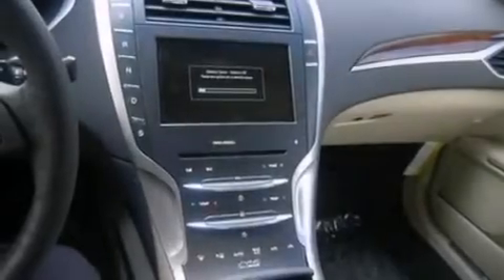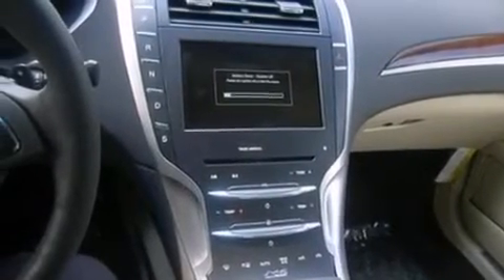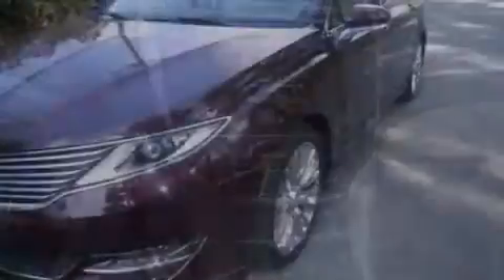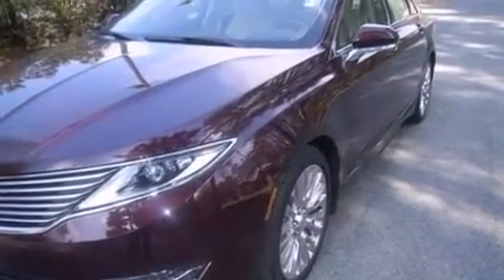2013 LINCOLN MKZ Swanzey NH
We have been honored to serve the Swanzey NH area , we promise that your experience at our dealership will exceed your expectations ! Year : 2013 Make : LINCOLN Model : MKZ Engine : 2.0L I4 16V GDI DOHC TURBO Trans .